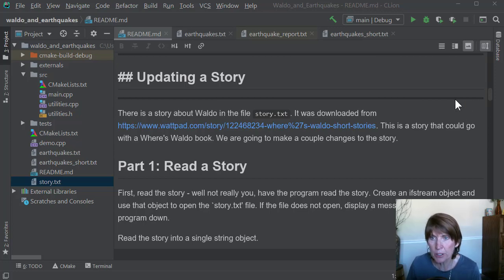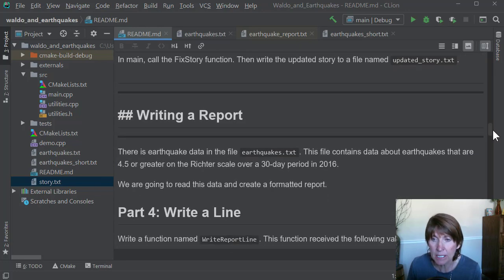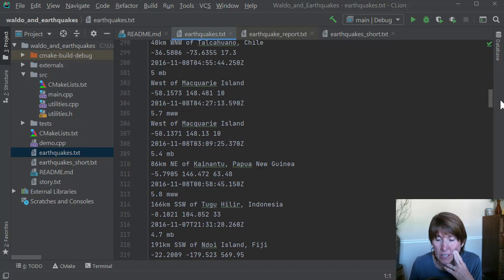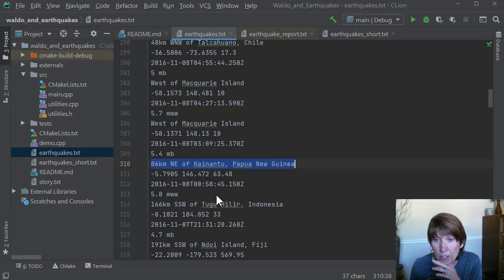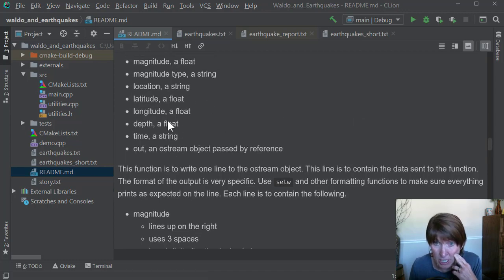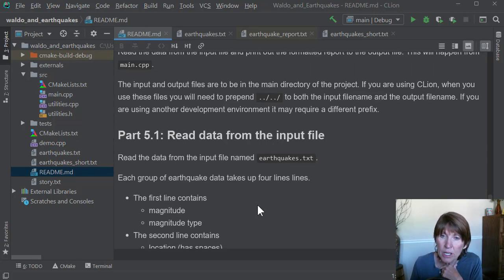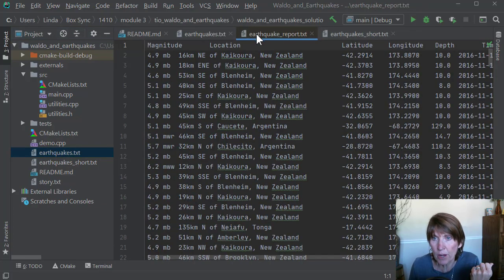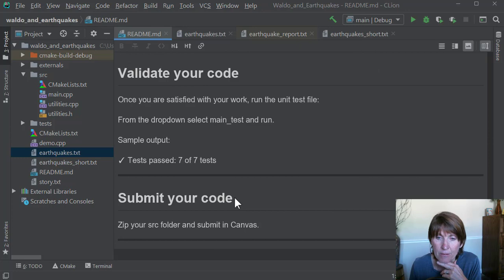Writing a report about earthquakes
An overview of writing a report about earthquakes.